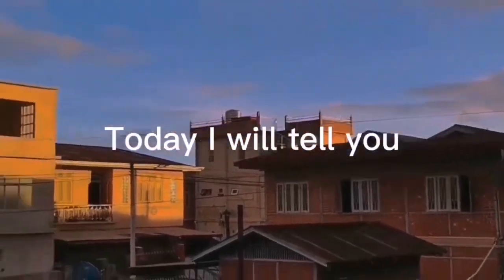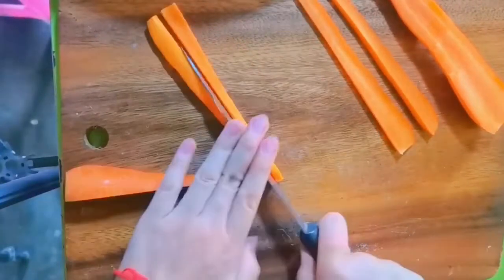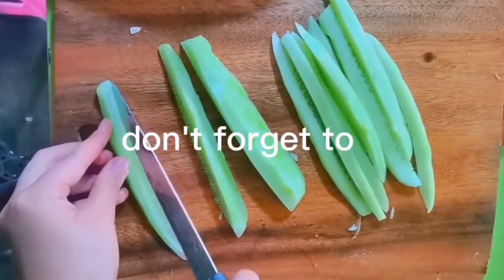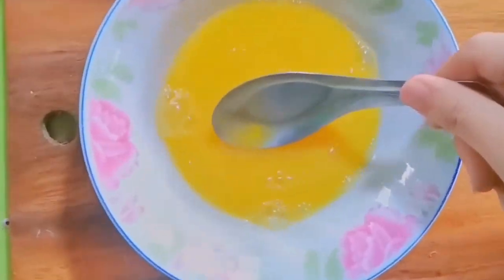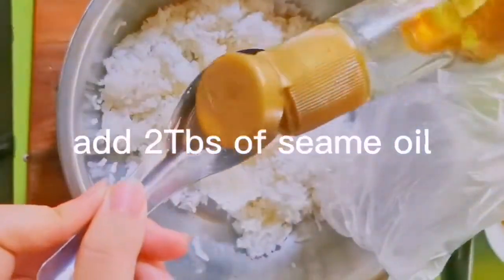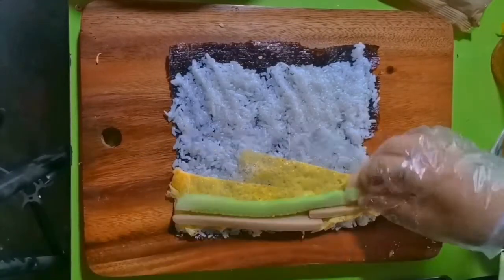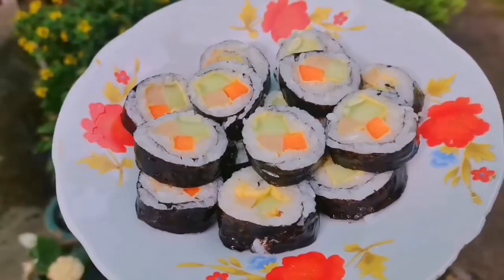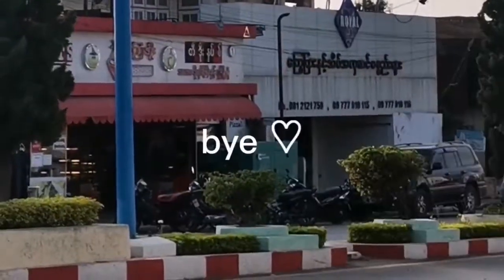Yummy Sushi by Karina